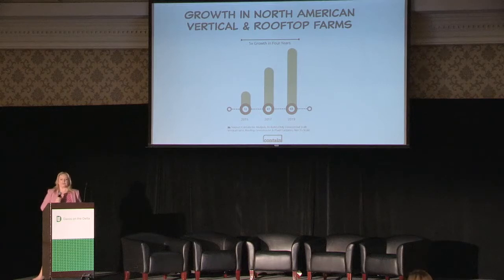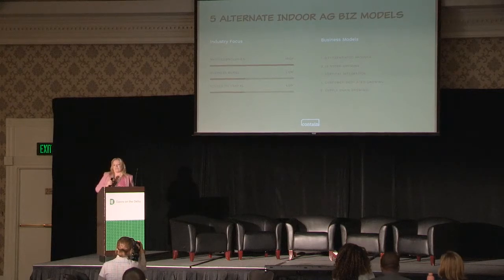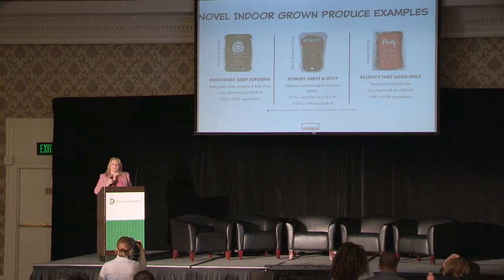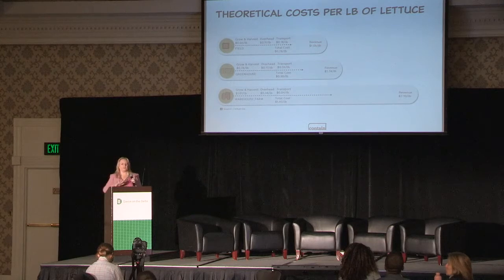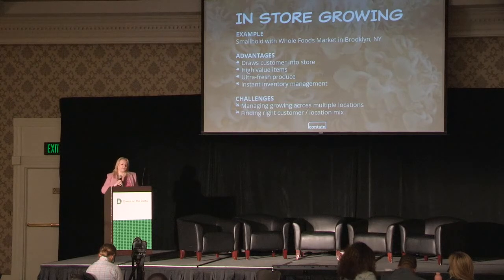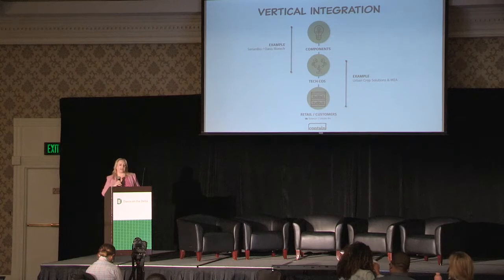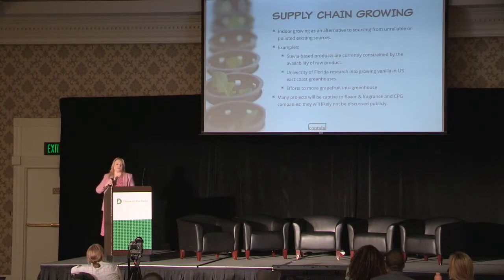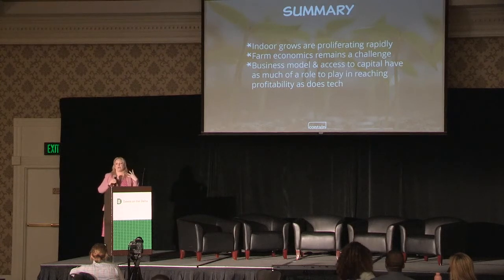New Business Models in Indoor Farming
Vertical and indoor farming are among the fastest growing segments of the agriculture industry, valued at $106 billion as of 2017 and expected to grow at 3.4% annually going forward. Right now, North America accounts for more than 44% of the market. But consumer demand is the key to unlocking this market. How do farms make certain they are producing what consumers demand? What do cities, grocery stores, restaurants, private equity, and developers interested in the coming boom in indoor farming need to know today? In this Deep Dive you’ll learn about: